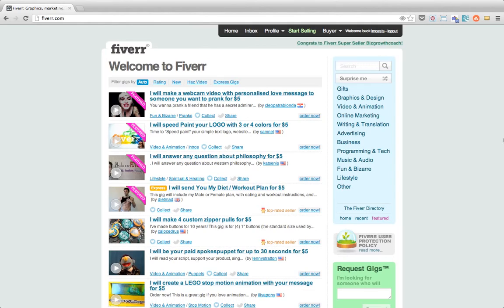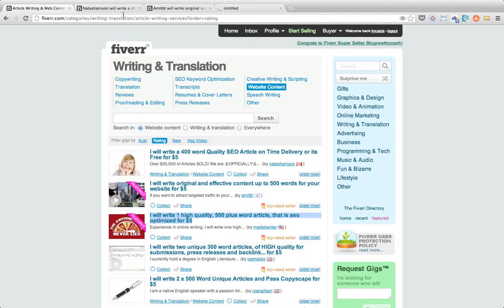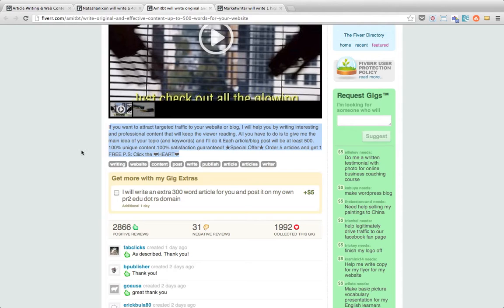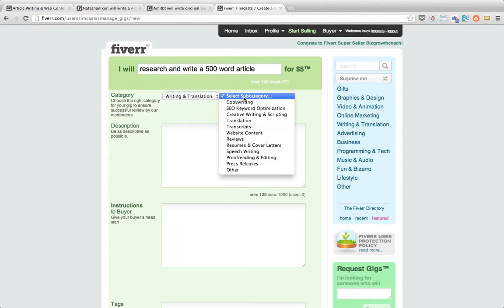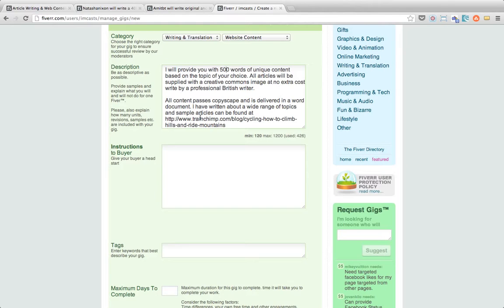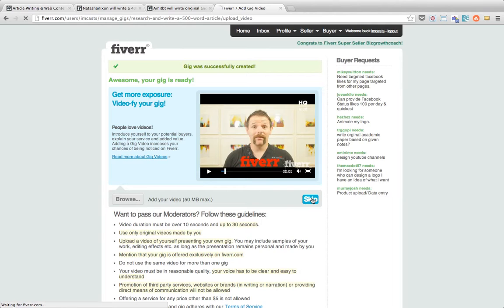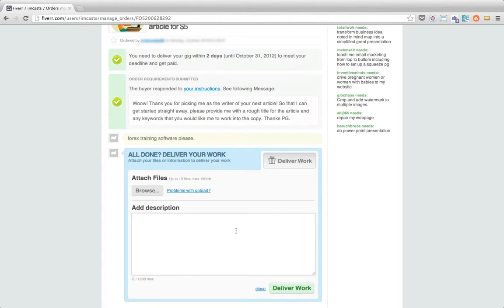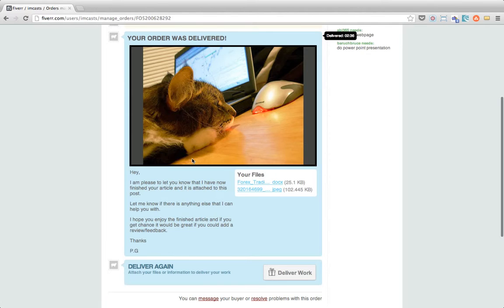How to make money with fiverr